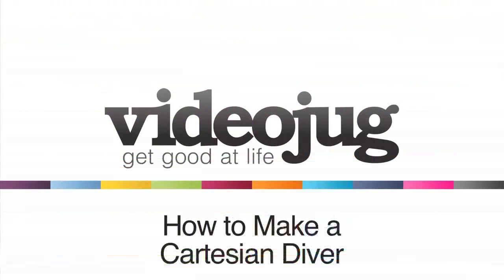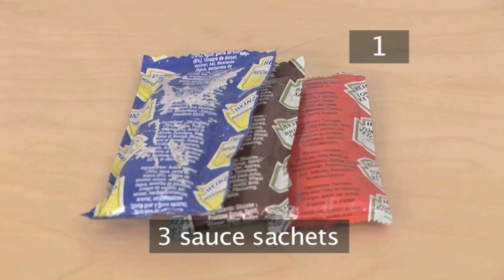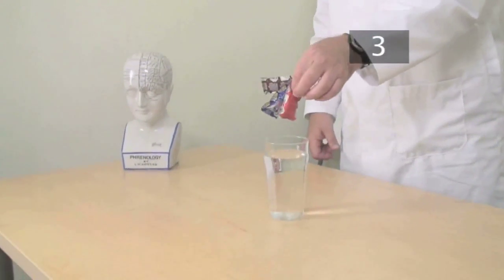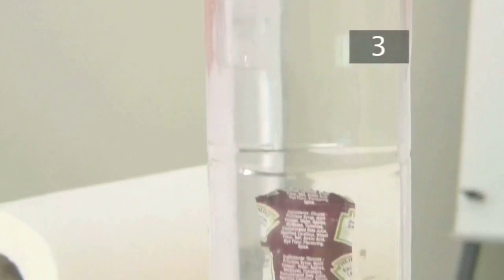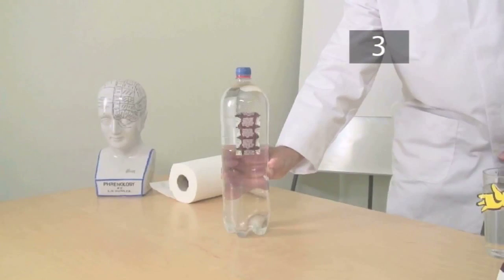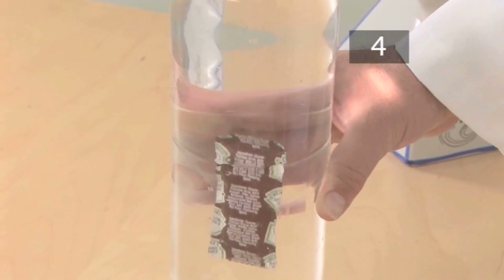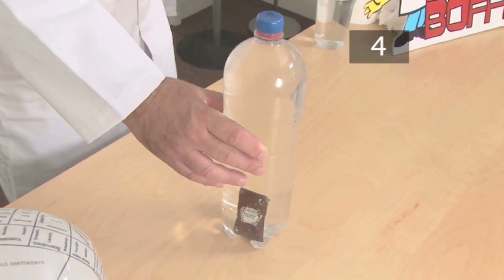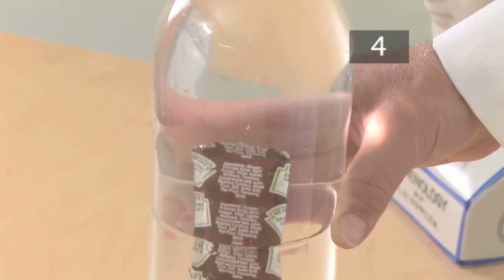How To Make A Submarine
Make a Submarine. The science boffins are going to show us how to make a submarine in a bottle. The submarine in this experiment is known as a Cartesian diver. It is named after Rene Descartes, a famous French scientist, mathematician, and philosopher.